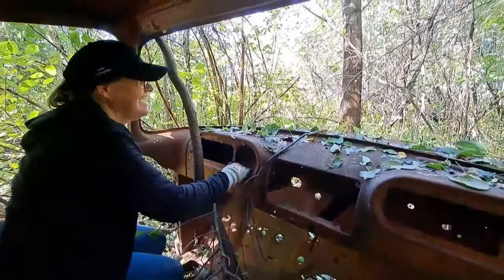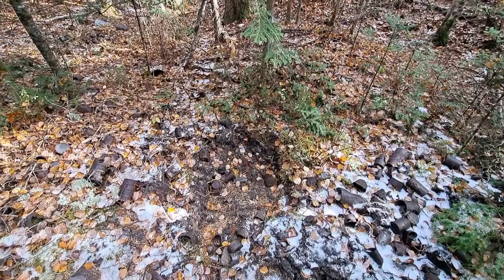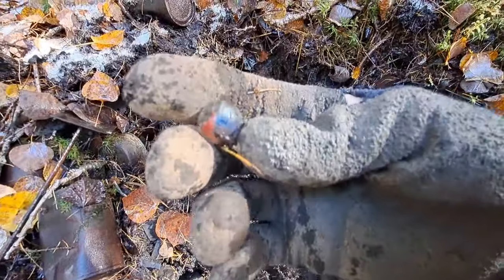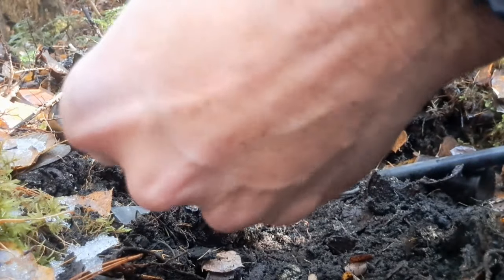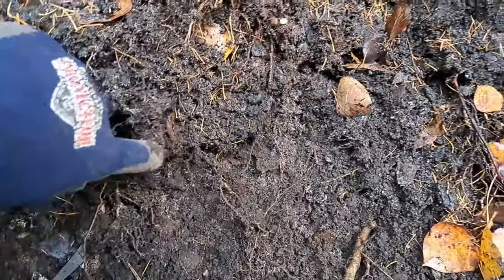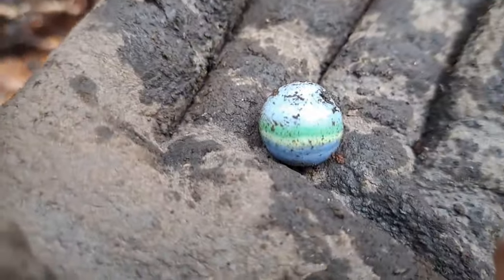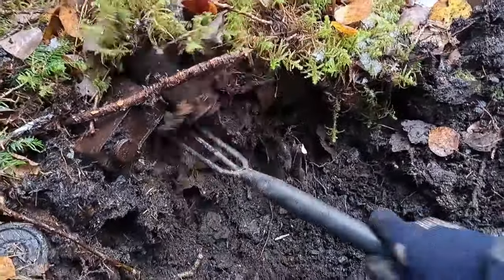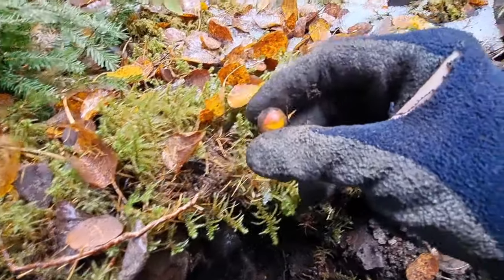💥 2024 Bottle Digging Dump Digging #14 💥 Vintage Marbles TITANIC Dig : PART ONE High Intensity Dig ©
Adventure & Archaeology...  I'm going back to the Epic Marble Dig location and it does not disappoint !!  ENJOY !! ~ TBD